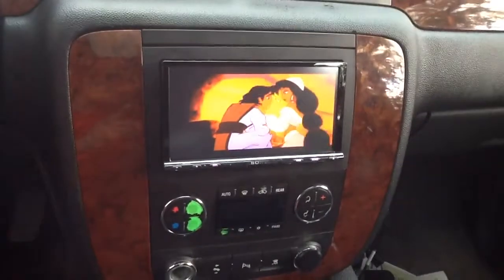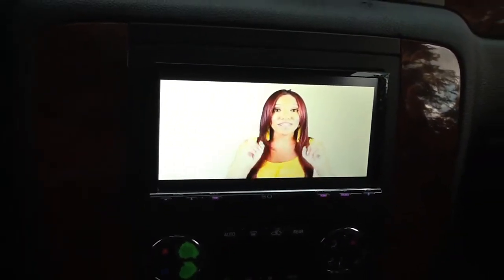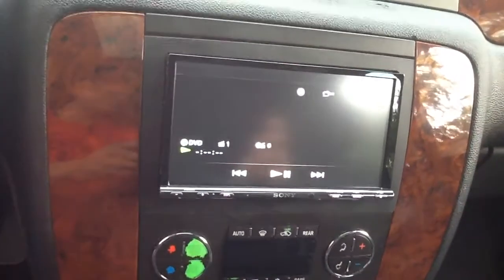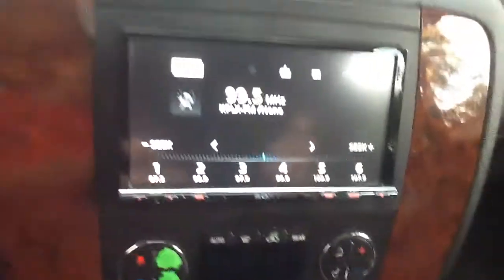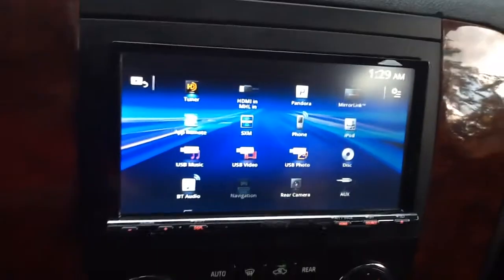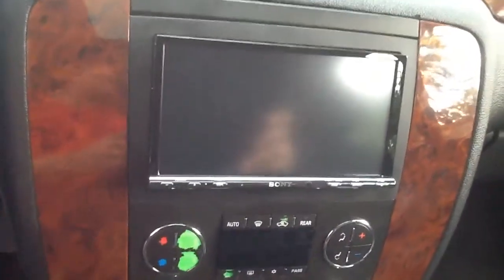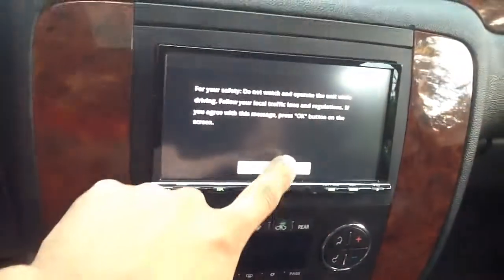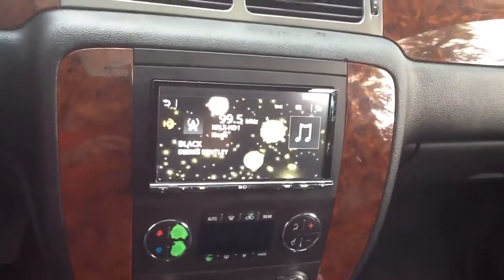2007-2013 Chevy Tahoe Sony xav-712hd. Mirror function aswc-1 onstar Bluetooth touchscreen double din